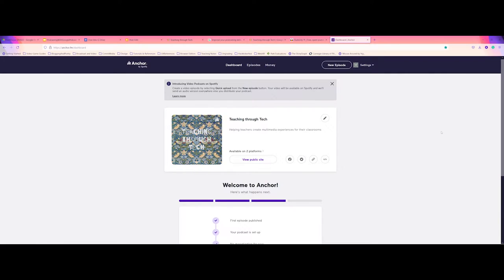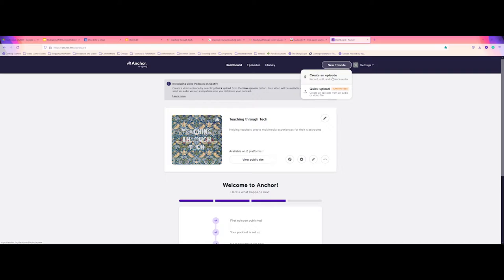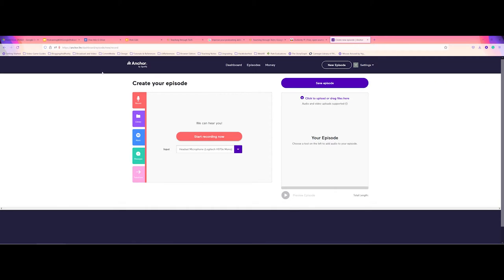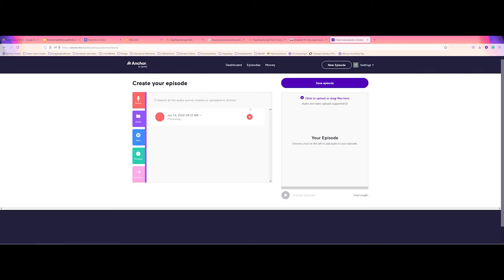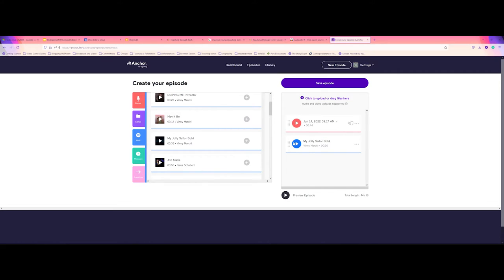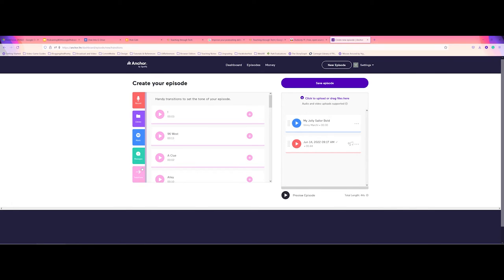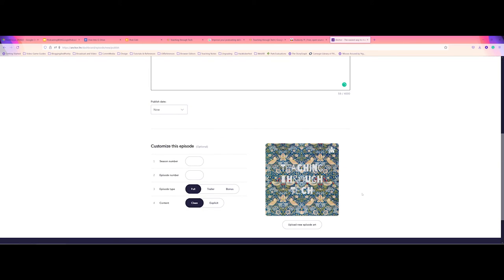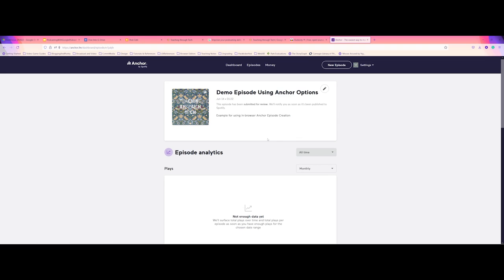Podcast Introduction - Using Spotify's Anchor to create an Episode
A brief video demonstrating the in-browser capabilities of making a podcast episode using Anchor.